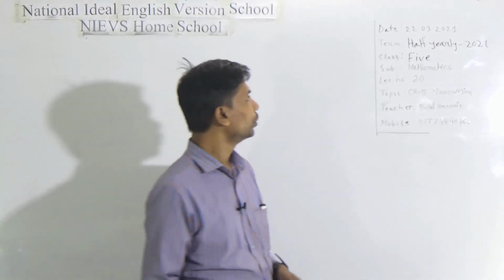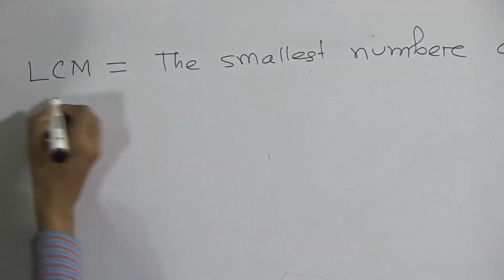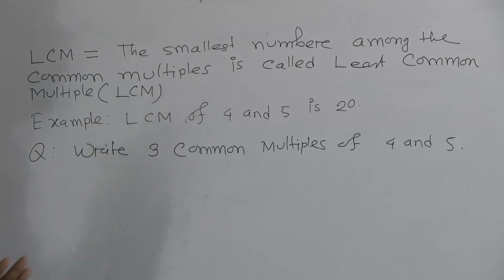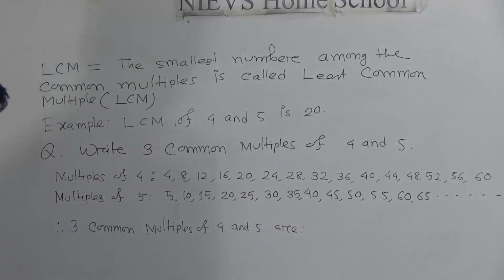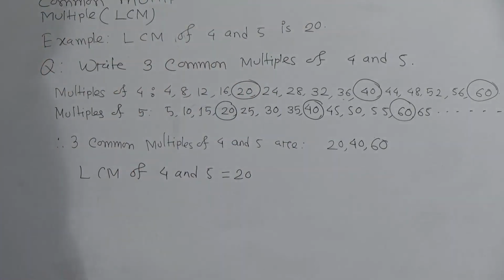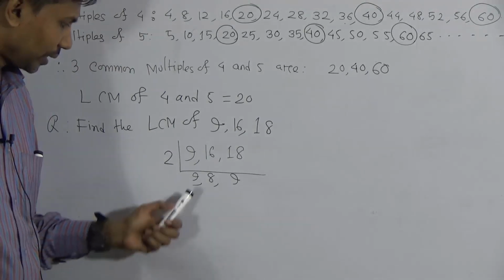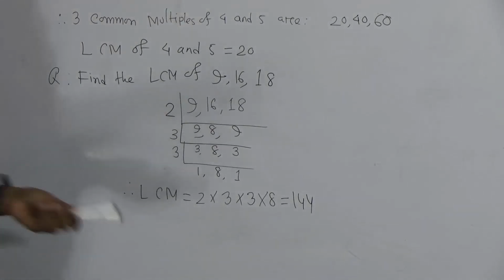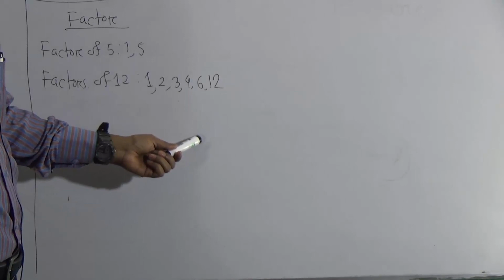Class: Five, Subject: Mathematics (Lecture- 20), Topic: Ch-5, Discussion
Class: Five
Subject: Mathematics (Lecture- 20)
Topic: Ch-5, Discussion
Teacher: Belal Hossain